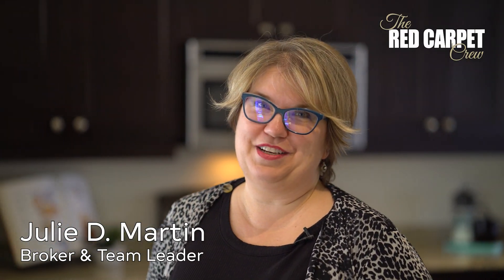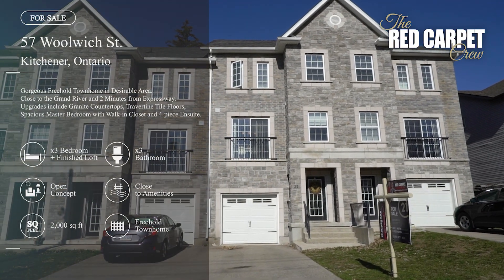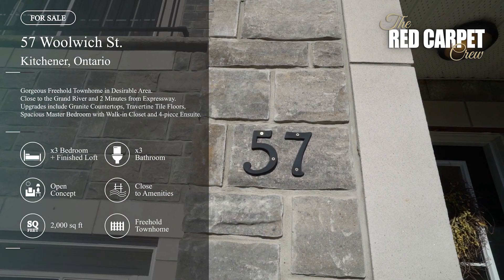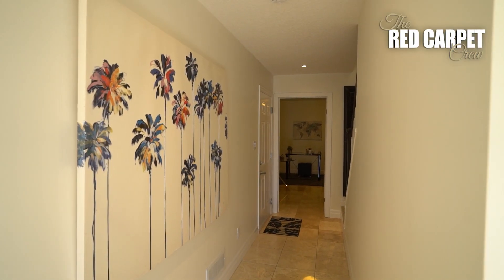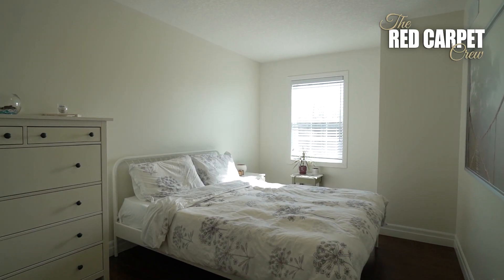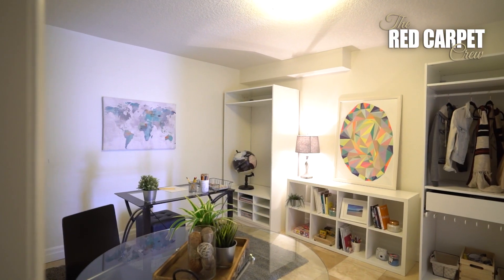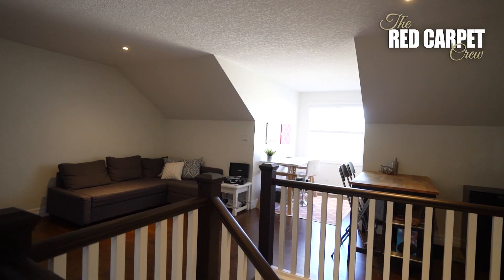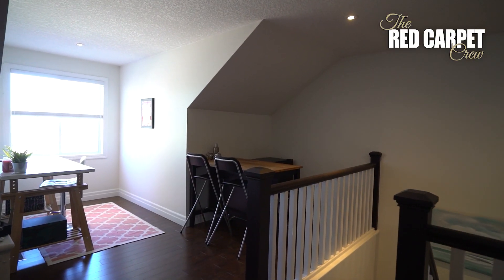57 Woolwich St. Kitchener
Listed by The Red Carpet Crew